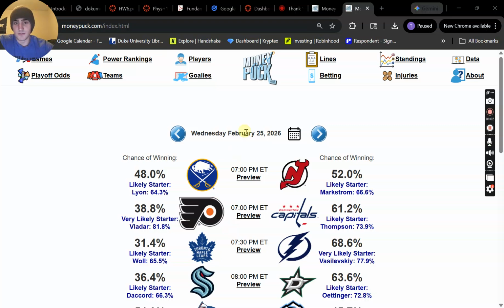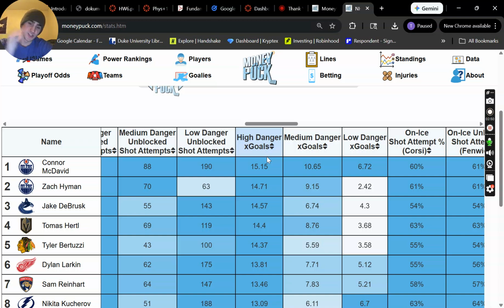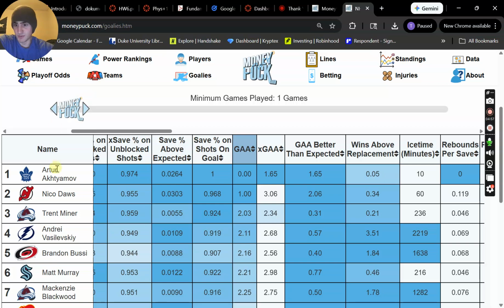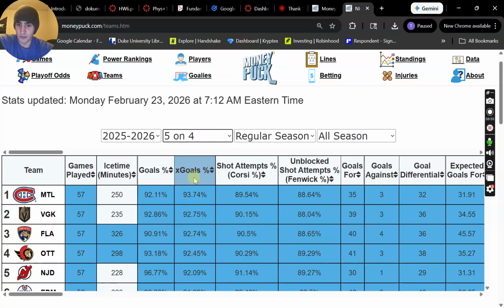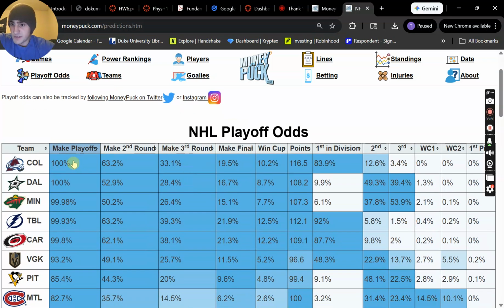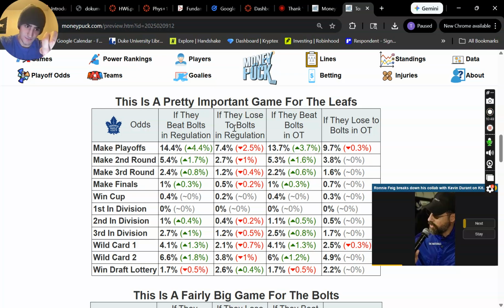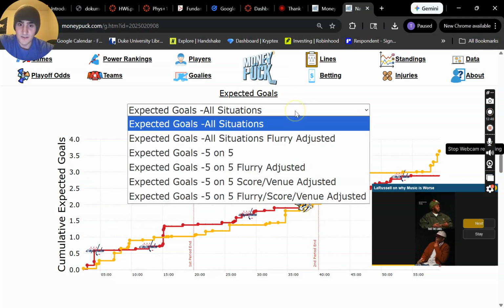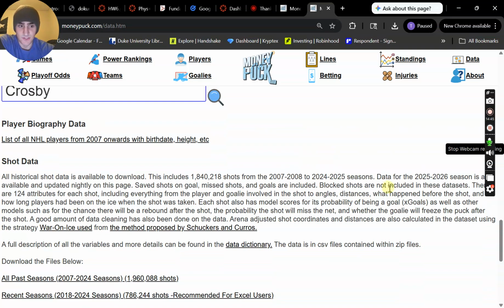HOW TO'S OF MONEYPUCK #:1 Basic guide and rundown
First video related to hockey, would love to hear more from hockey fans that love the sport or new fans that have recently gotten intrigued by hockey.